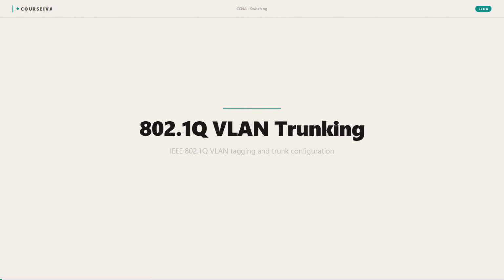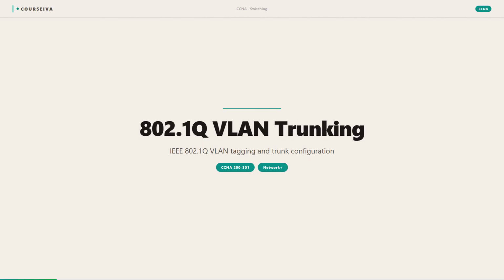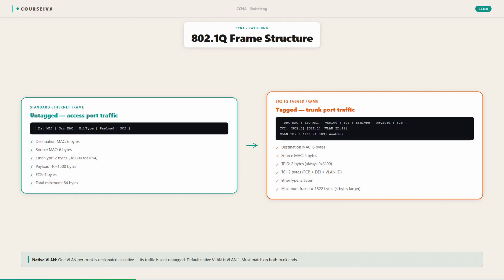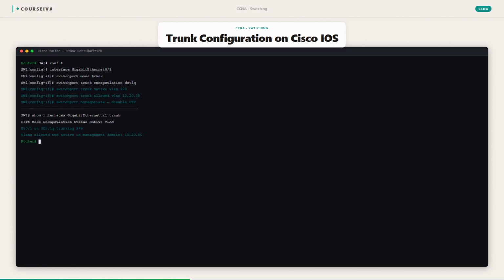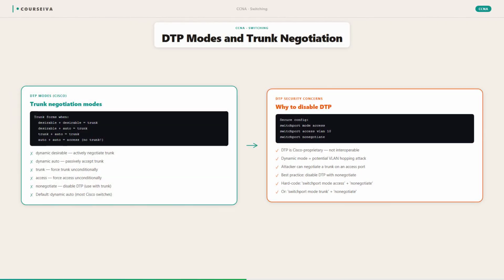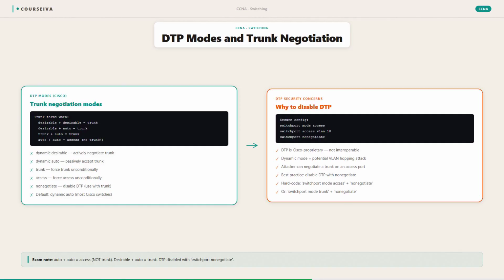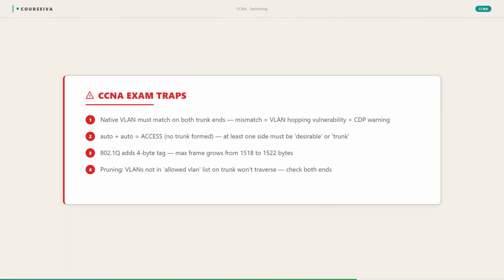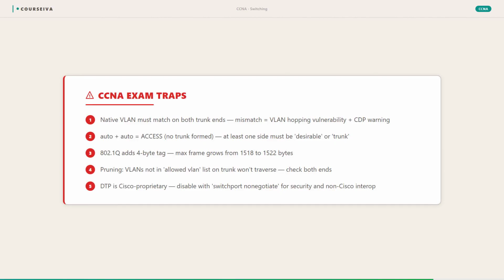802.1Q Trunking | CCNA 200-301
802.1Q Trunking explained for the CCNA 200-301 exam. Clear visuals, exam-focused content, and real-world context.

This video is part of the complete CCNA 200-301 series covering all exam domains. Each video is built specifically to help you pass — not just understand.